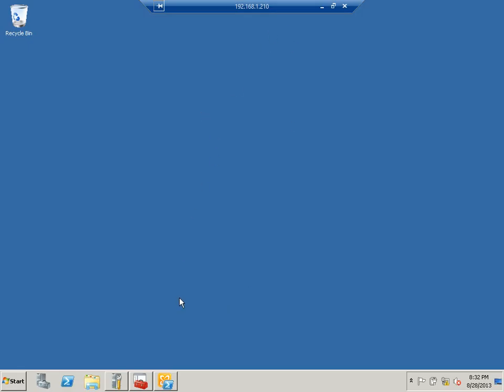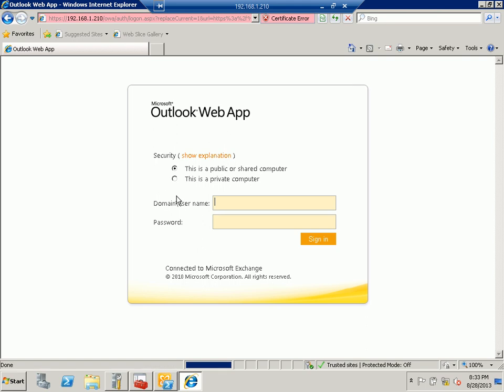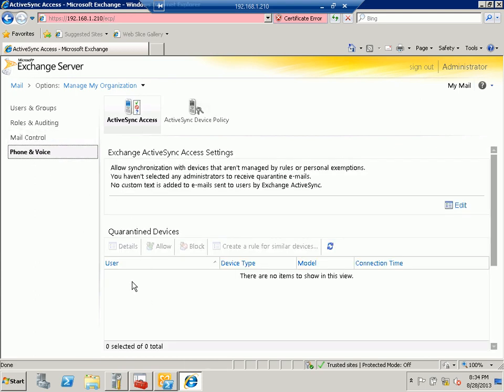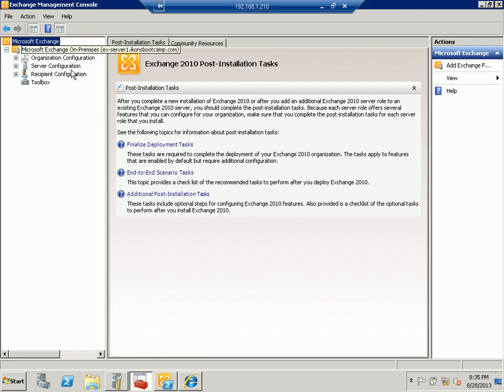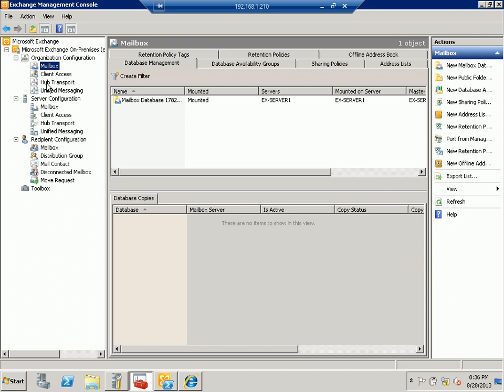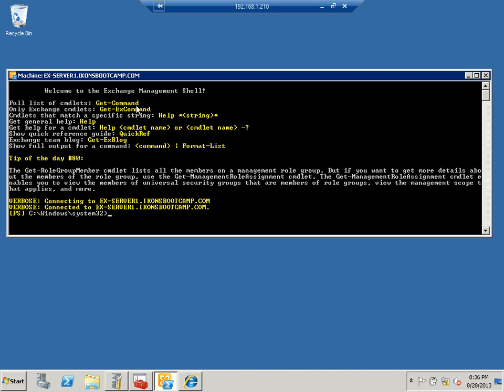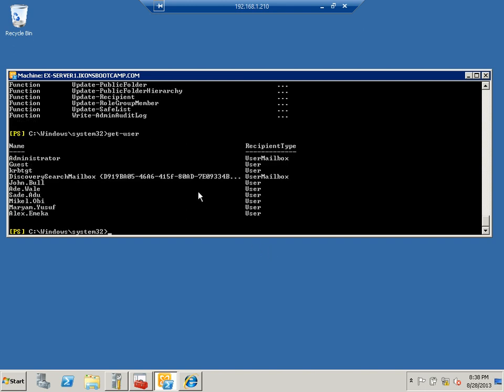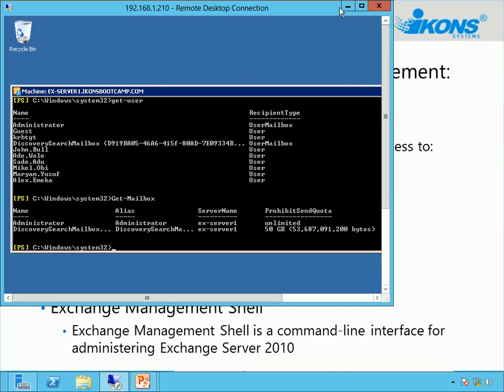Exchange Server 2010 Management Tools Overview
Overview of Exchange Server 2010 Management Tools.